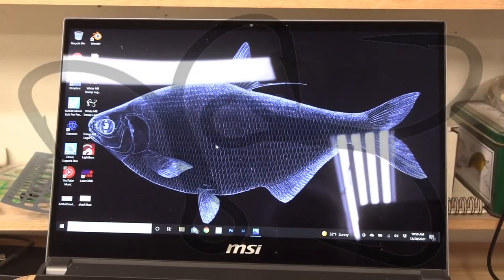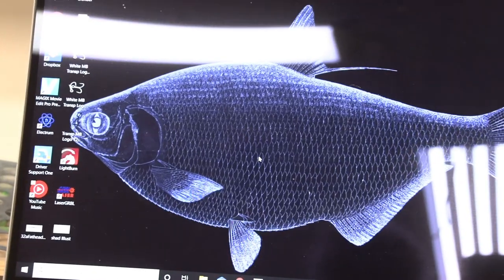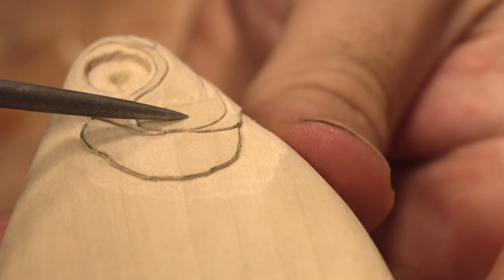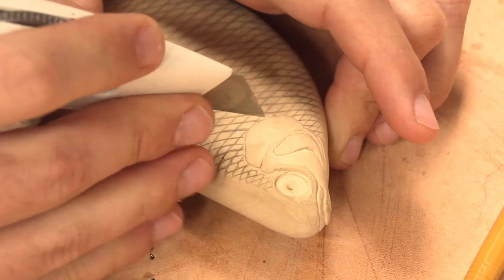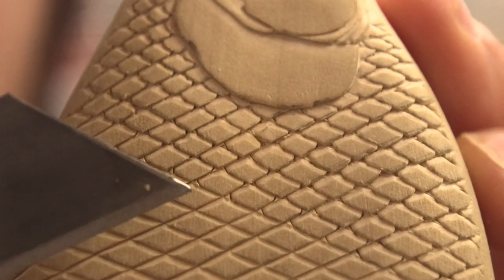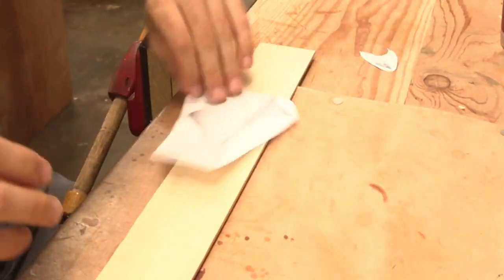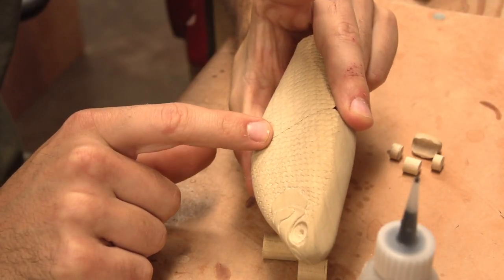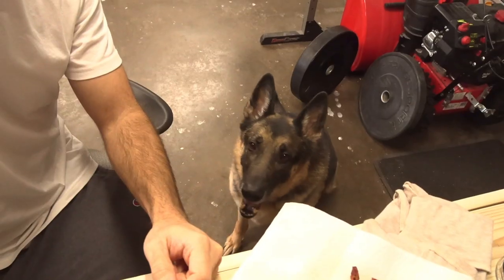Carving a Big Detailed Shad SwimBait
This is the process I went through to carve out this Shad SwimBait Master. In the next part we'll mold, pour, paint, and finish one for testing.